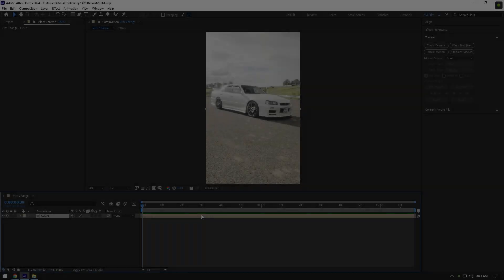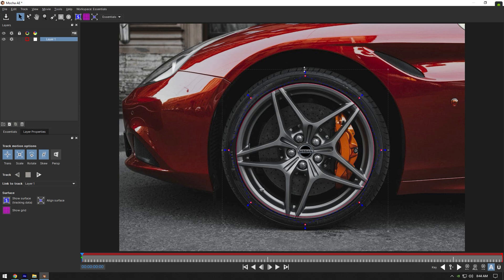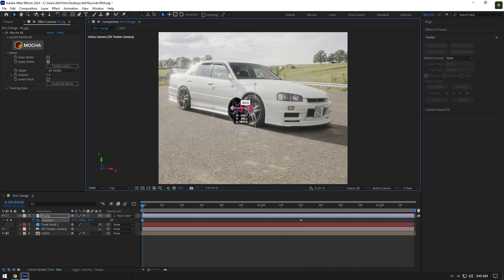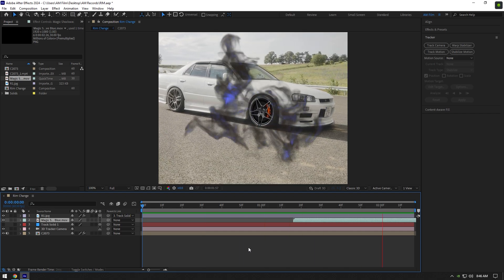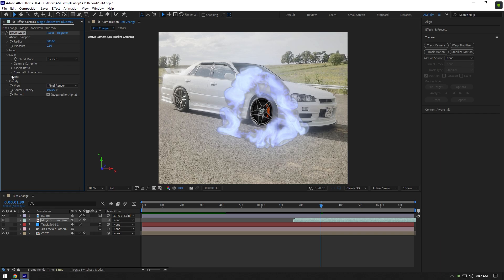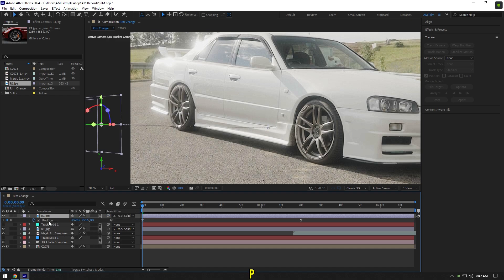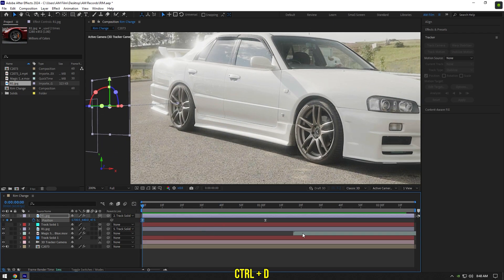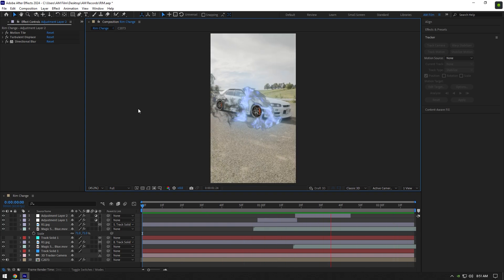Car Wheel Changing Effect in After Effects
In this tutorial I will show you how to make a wheel changing effect in Adobe After Effects

CPU: i7-4790
GPU: GeForce RTX3050 VENTUS 8GB
RAM: 16 GB